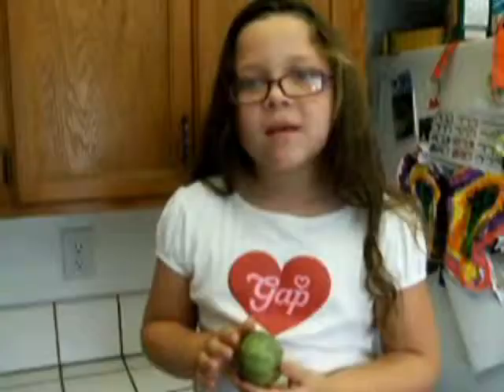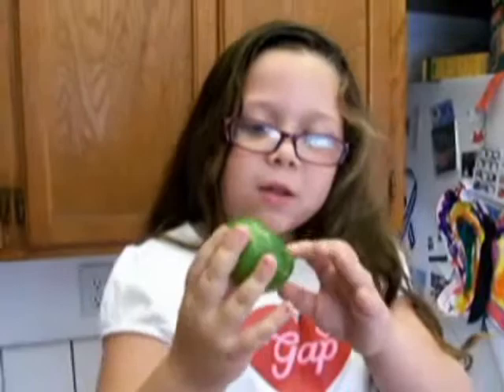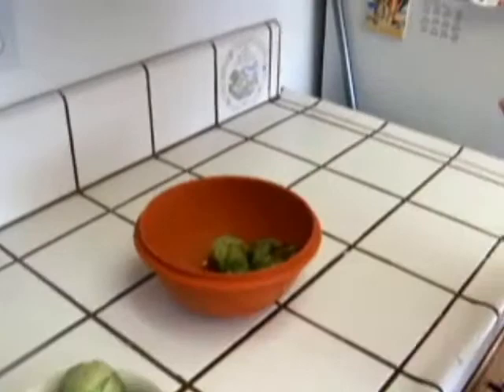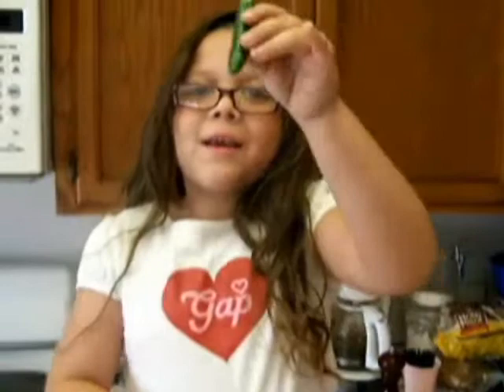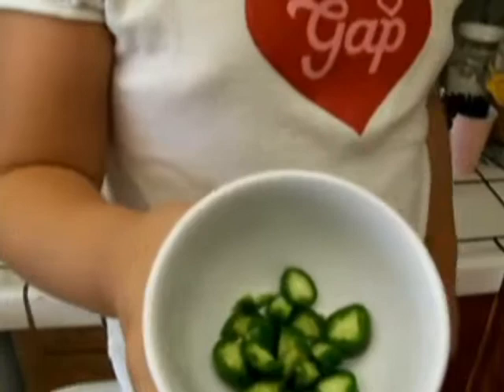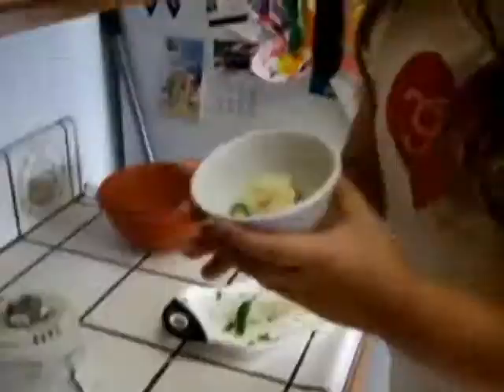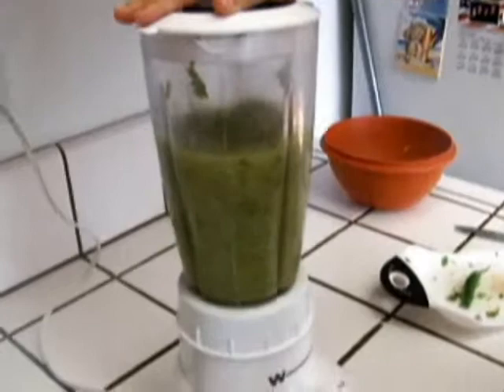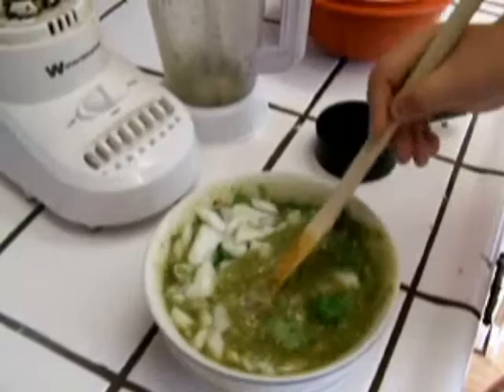Cooking With Yvie: Tomatillo Salsa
Yvie tries her hand at some Tomatillo Salsa. It came out great! For the full recipe, visit Muddyrunner.blogspot.com, filter through Cooking With Yvie, this was published on the blog Sept. 6, 2009.